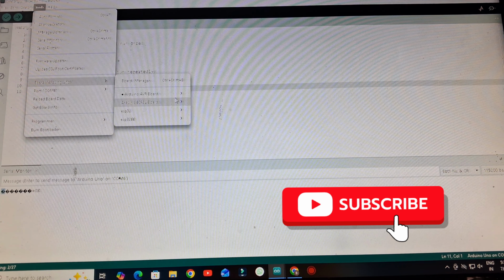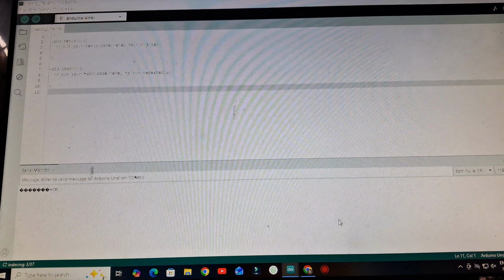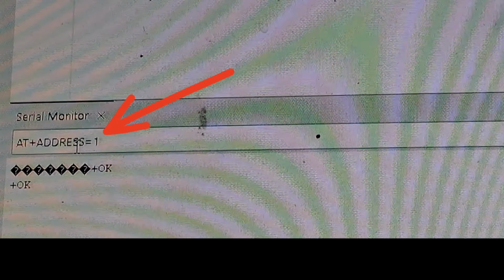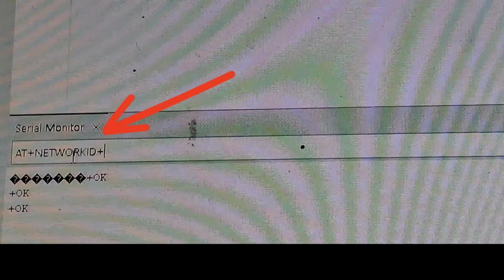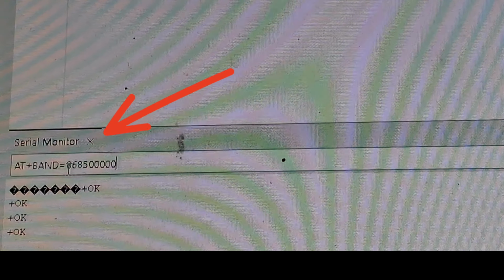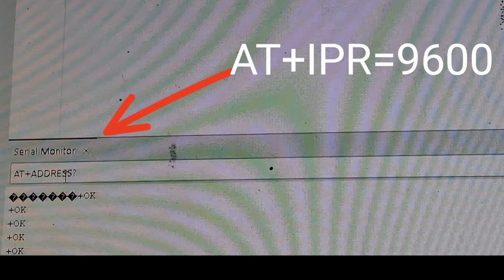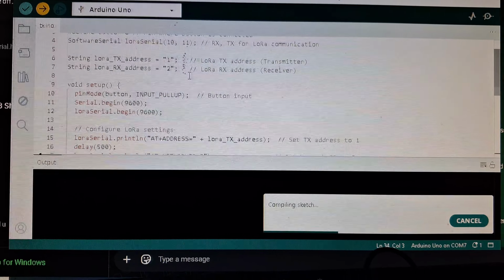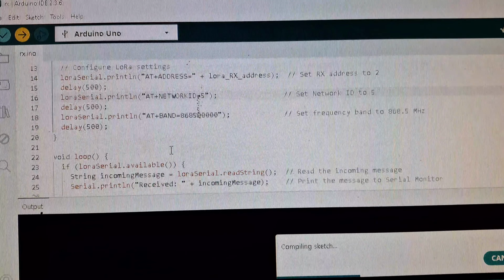LoRa Wireless Communication using Arduino UNO | Control LED Wirelessly up to 15KM | Full Tutorial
🚀 Learn Long Range Wireless Communication using the LoRa E32 Module and Arduino UNO.

In this complete tutorial, we build a wireless communication system where pressing a push button on the transmitter instantly turns ON/OFF an LED on the receiver without using WiFi or Bluetooth.

LoRa technology provides very long communication range, low power consumption, and reliable wireless data transmission, making it ideal for IoT and remote monitoring projects.

🛠 Components Used
• Arduino UNO ×2
• LoRa E32 Module ×2
• Push Button
• LED
• 220Ω Resistor
• Breadboards
• Jumper Wires
• USB Cable

Amazon TW/REYAX-RYLR998-UART-868- Lora/dp/B099RM1XMG

The receiver and transmitter code in pinned comment.